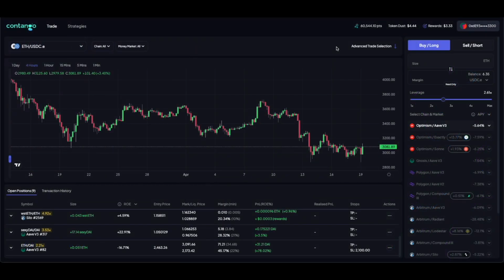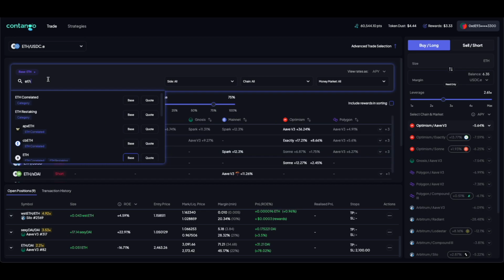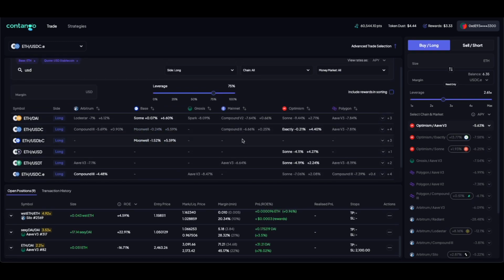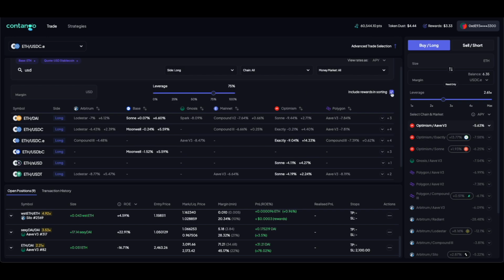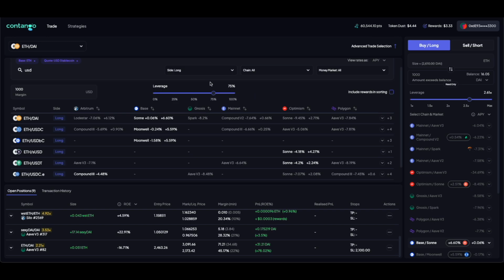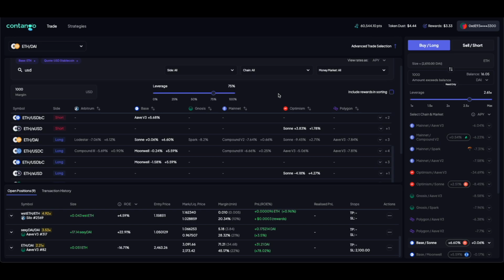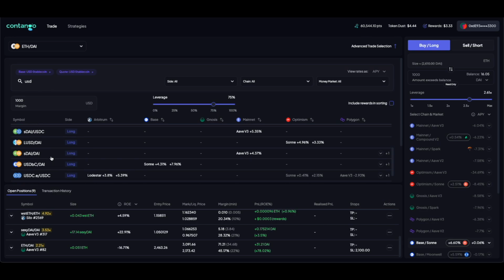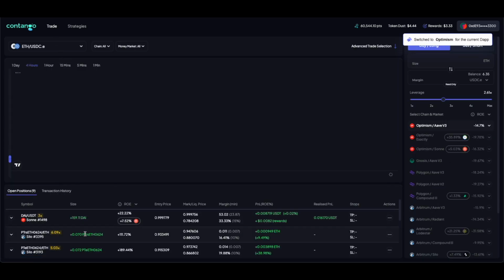Advance Trade Selection [5/7]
Read more about why funding rates on Contango are the best in crypto